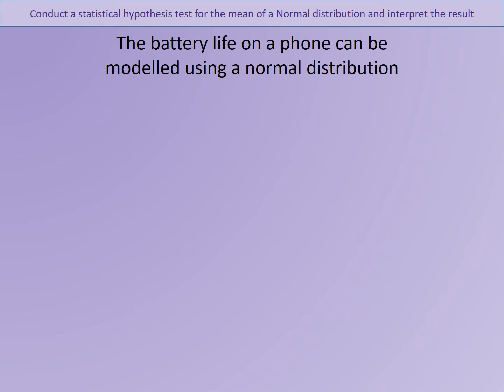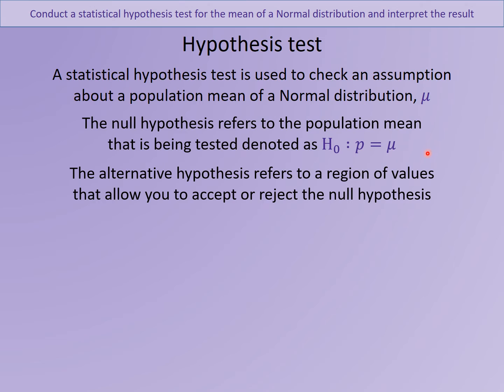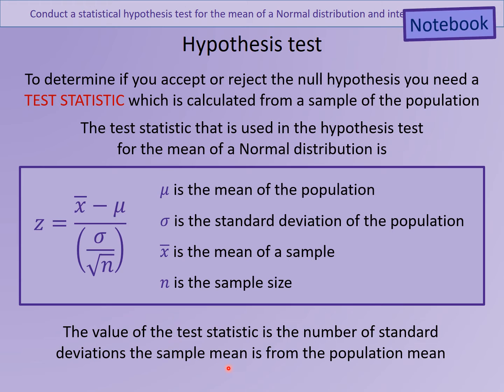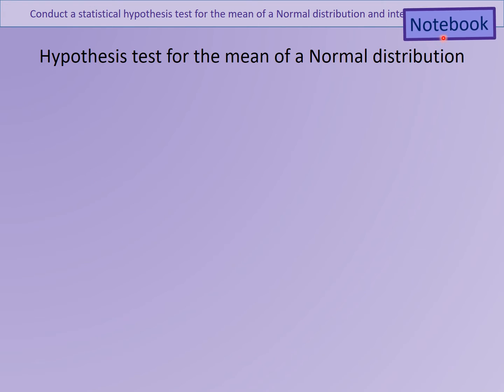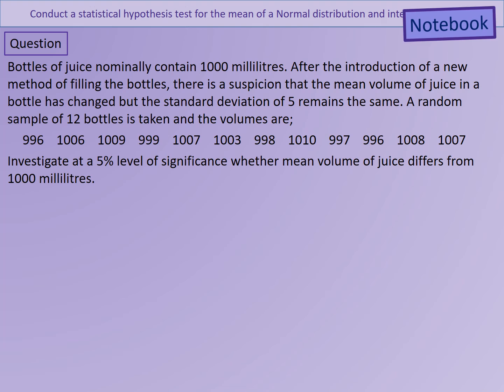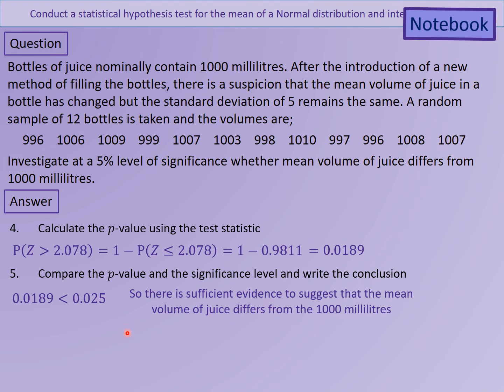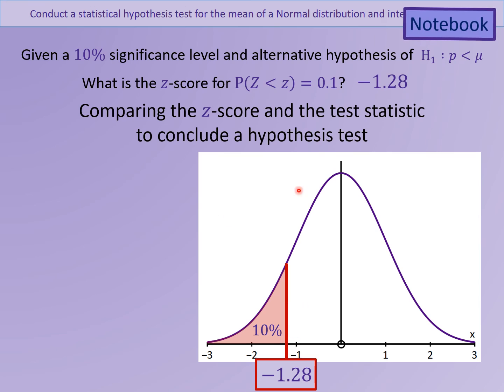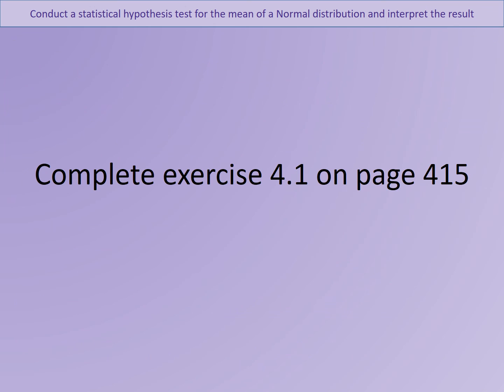VO A2 Week 29 1 Normal distribution hypothesis test